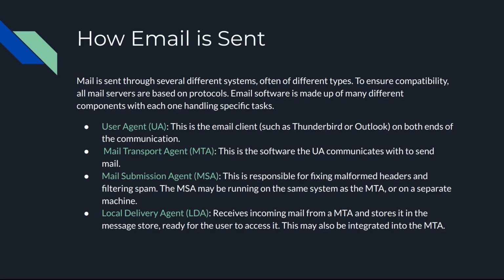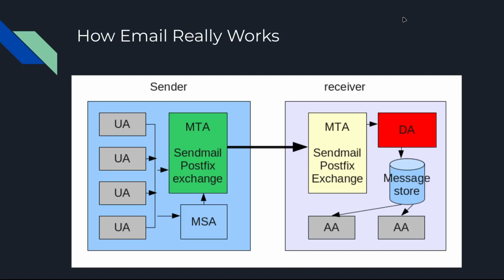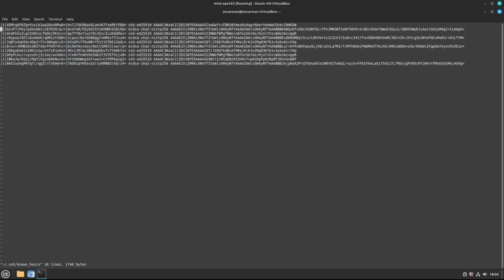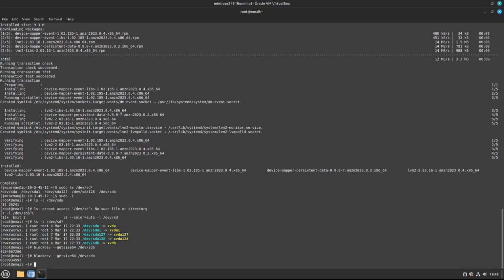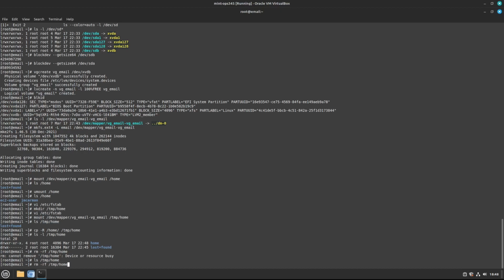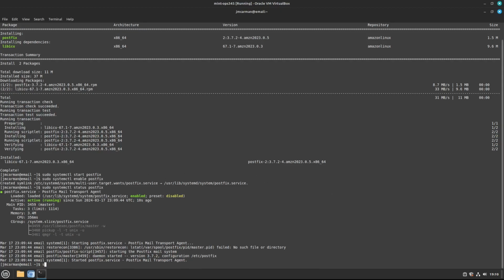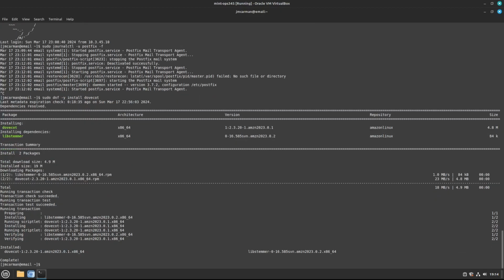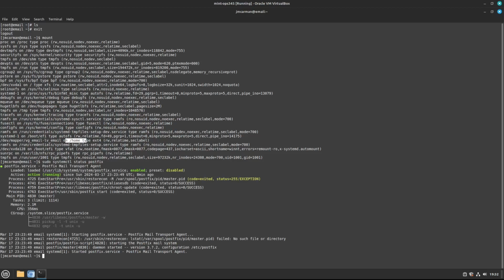Week 10 Lab 7: Email